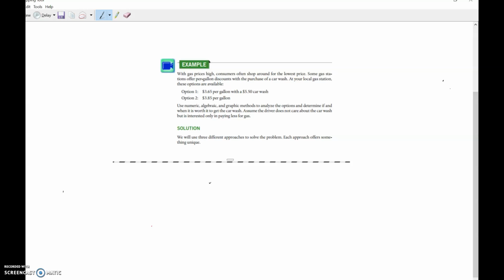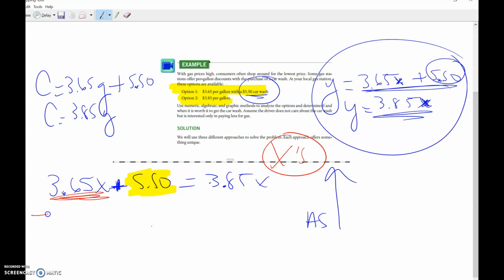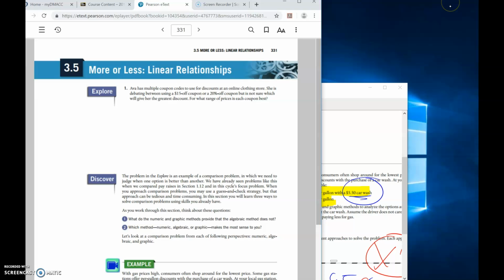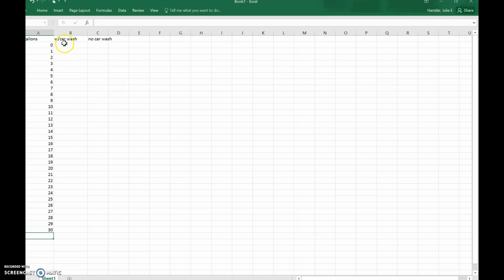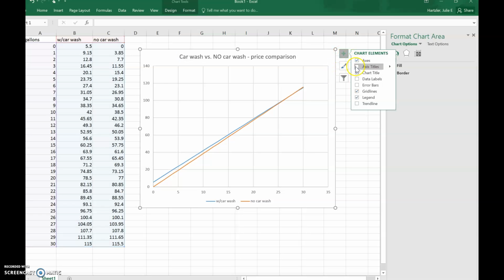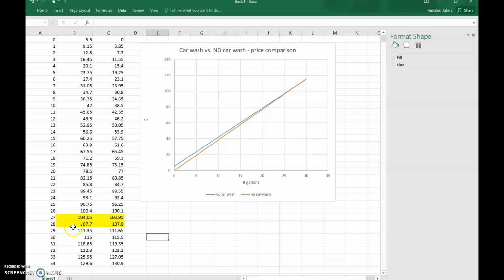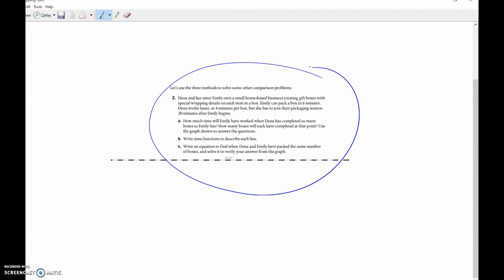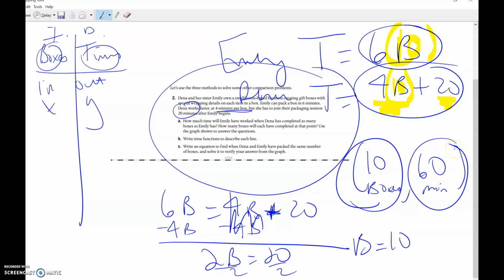3.5 Break Even Points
linear equations finding the break even point